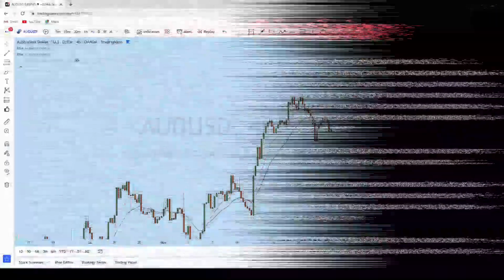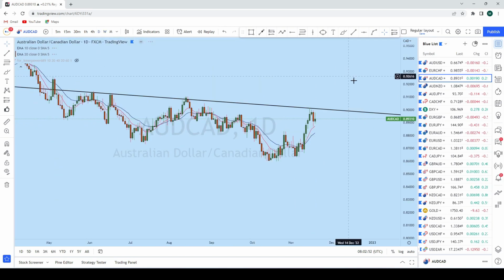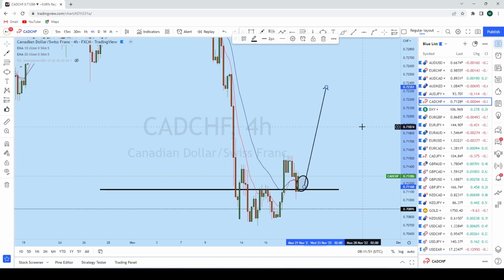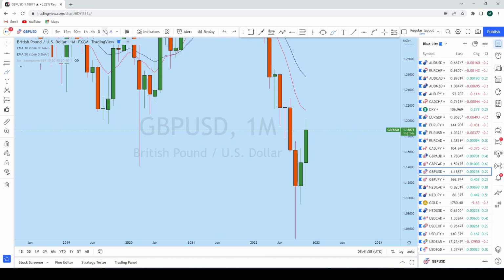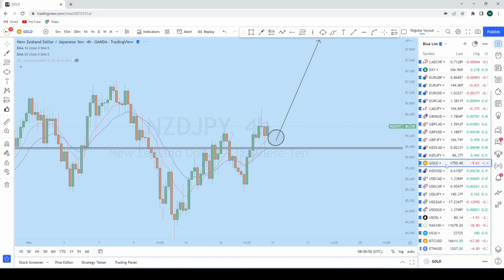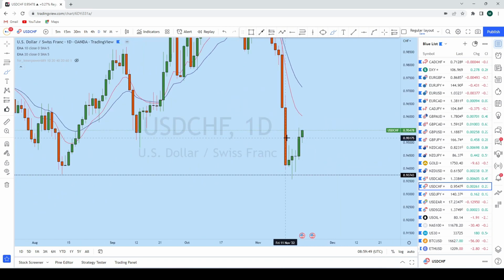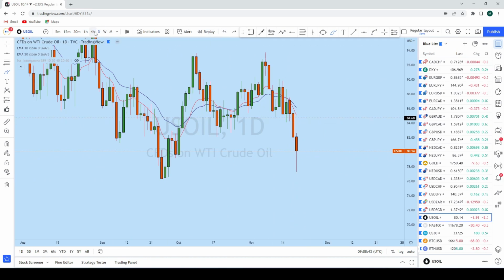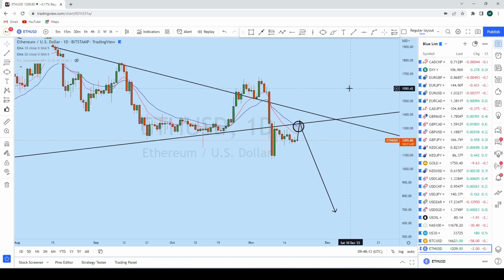Weekly Forex Forecast 14th Nov to 18th November 2022 [ EURUSD,GOLD,GBPUSD,US30,BITCOIN.....]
Timestamp
AUDUSD 1:19
EURCHF 05:32
AUDCAD 9:06
AUDNZD 11:40
AUDJPY 14:40
CADCHF 16:59
DXY 19:10
 EURGBP 22:38
EURJPY  25:06
GBPUSD 27:23
GBPJPY 30:47
GBPAUD 25:20
GBPCAD 24:24
GBPUSD  30:00
GBPJPY 31:56
NZDCAD 33:10
NZDJPY  35:10
GOLD 37:05
NZDUSD  40:57
USDCAD 42:54
USDCHF 44:56
USDJPY 47:10
USDZAR 48:55
USDSGD 51:45
USOIL 53:22
SILVER 56:55
USDZAR 58:
USOIL  48:47
NAS100  & US30 55:32
BTCUSD & ETHUSD 1:00:38

Past performance is not indicative of future results. The high degree of leverage is dangerous and can work against you as well as for you. Before deciding to invest in foreign exchange or any market you should carefully consider your investment goals, level of experience, and risk tolerance. It is EXTREMELY LIKELY that you will sustain a loss of some or all of your initial investment and therefore you should not invest money that you cannot afford to lose. No representation is being made that any account will or is likely to achieve profits or losses. Past performance is not indicative of future results. Individual results vary and no representation is made that clients will or are likely to achieve profits or incur losses comparable to those that may be shown. You acknowledge and agree that no promise or guarantee of success or profitability has been made between you, and Forex Trading Wizard. Do your own research and talk to a professional financial planner in order to be aware of all the risks associated with foreign exchange trading and investing and seek advice from an independent financial advisor before risking any capita